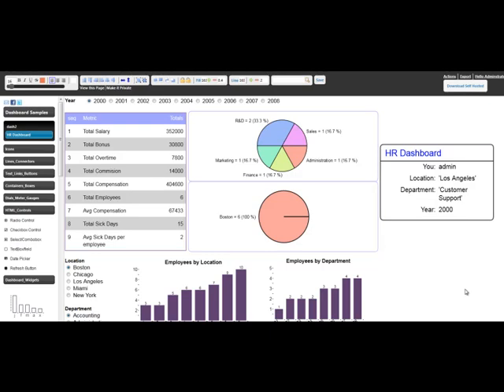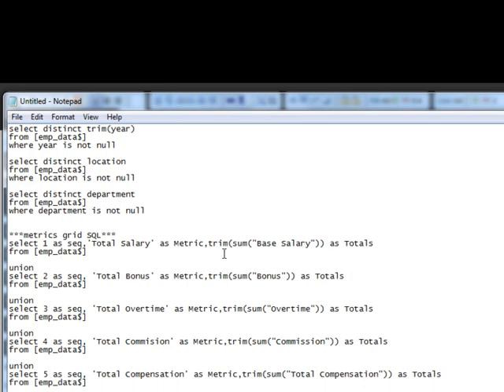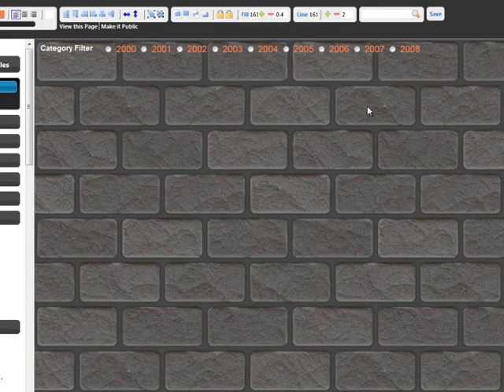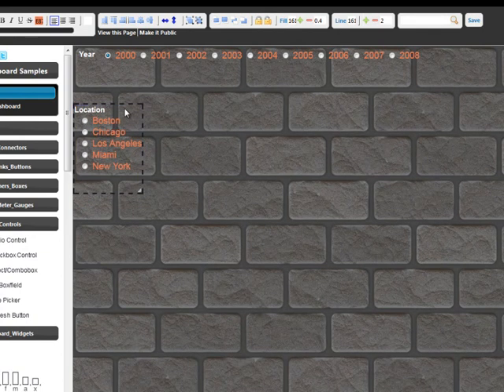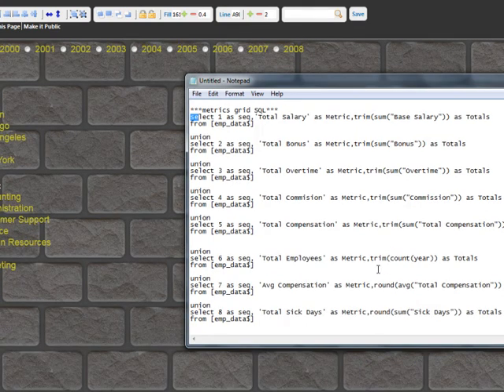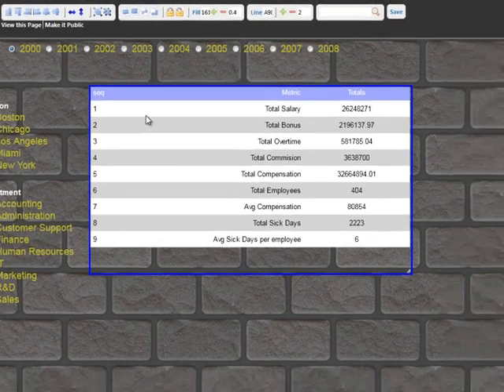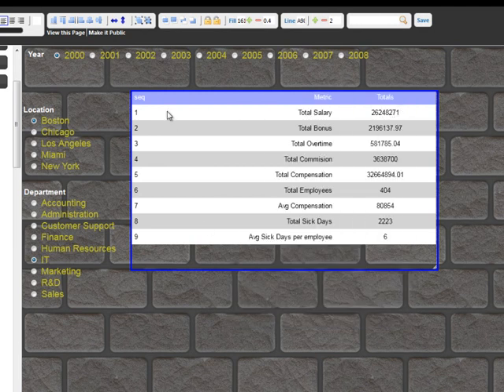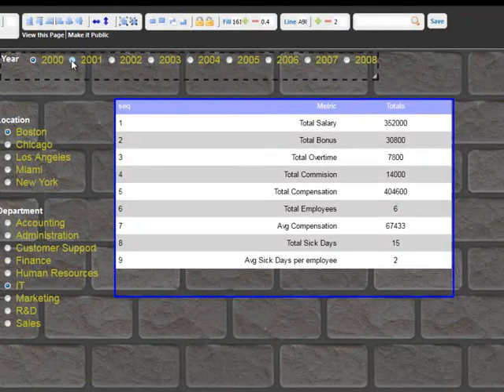Dashboard parameters - link filters with data widgets - part 2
This video demonstrates how to build HR Dashboard from scratch using data from Excel file. So it is an Excel Based HR dashboard. In the tutorial it demonstrates and introduces the dashboard filters/parameters and prompts to build highly interactive and drillable dashboard.